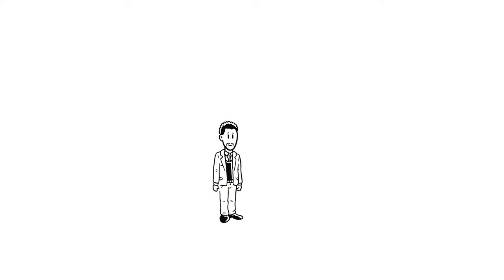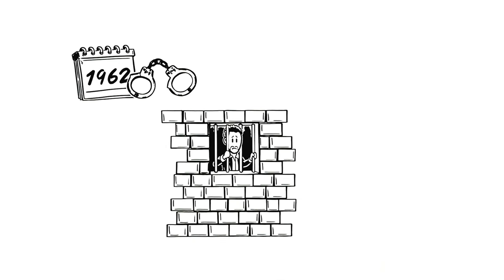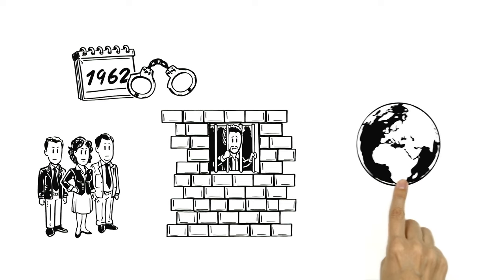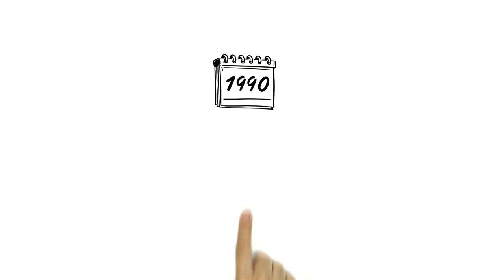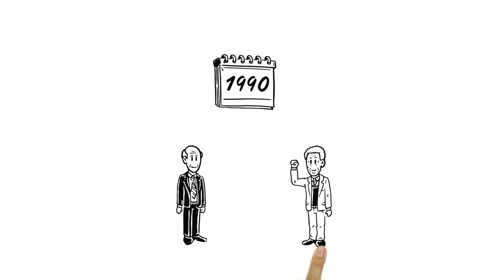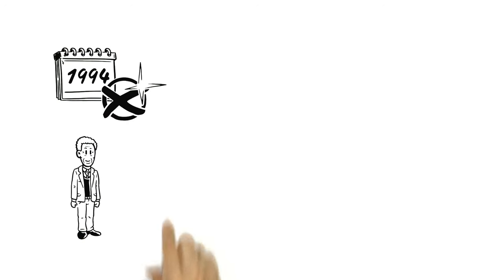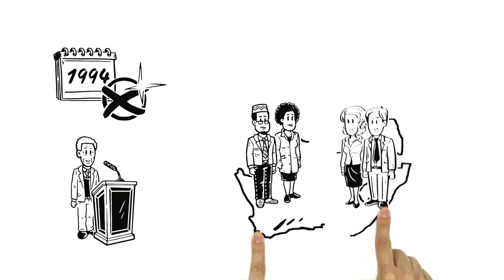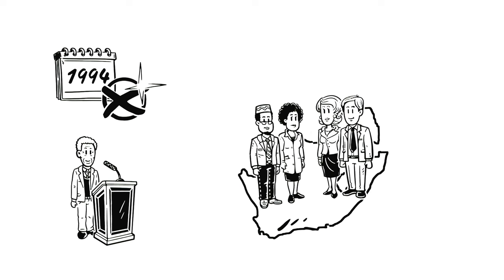How Nelson Mandela Fought for Equality and Freedom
Nelson Mandela is famous for its fight against racial segregation in South Africa, the Apartheid. His unique efforts for peace and reconciliation were honored by creating the Nelson Mandela Day, July 18th. This simpleshow summarizes the main milestones on Mandela's way to more freedom in his country.

Author: Marc Steinsberger